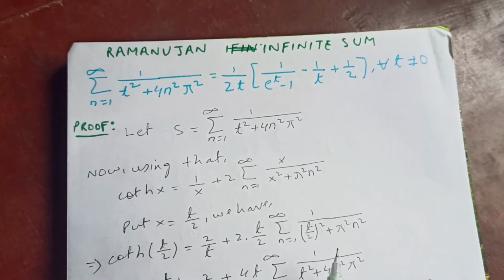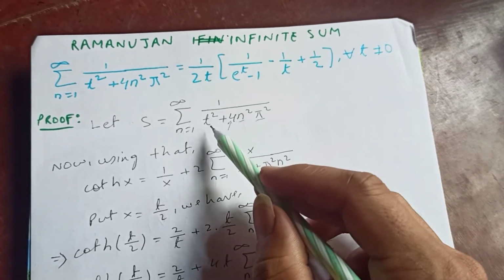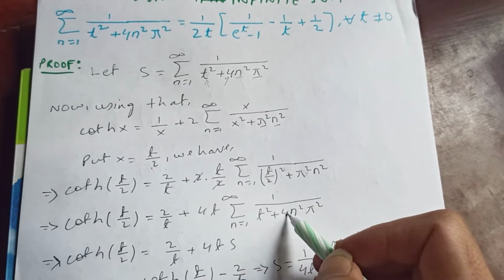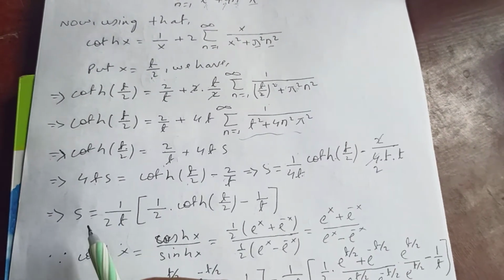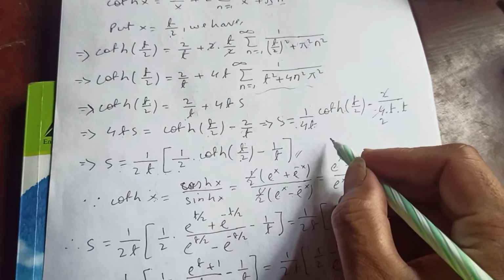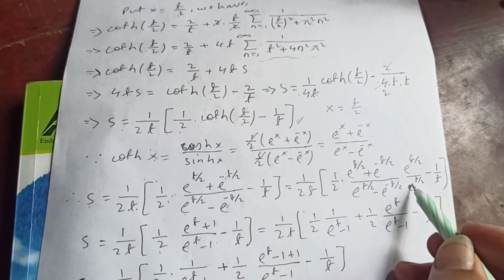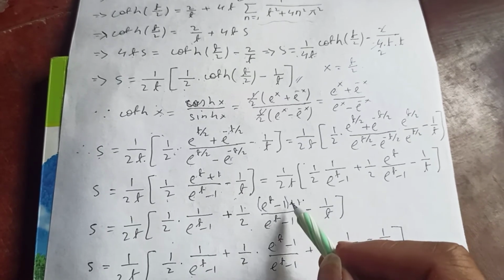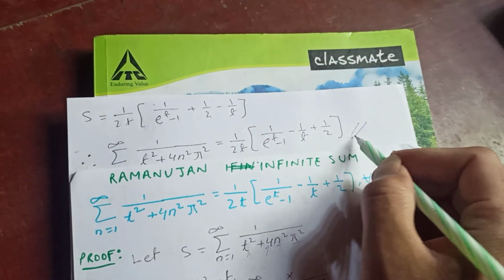Ramanujan infinite sum without using integral 2